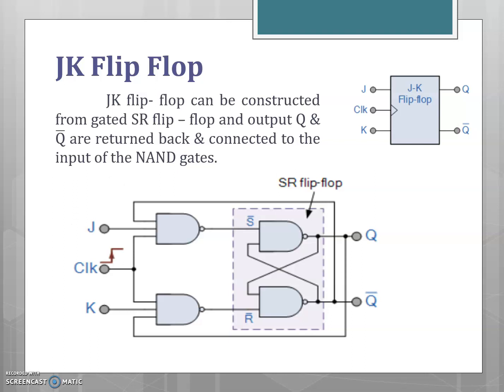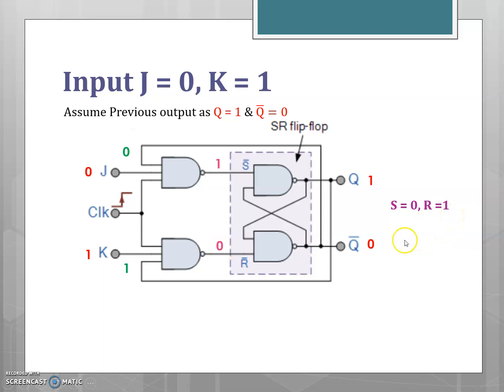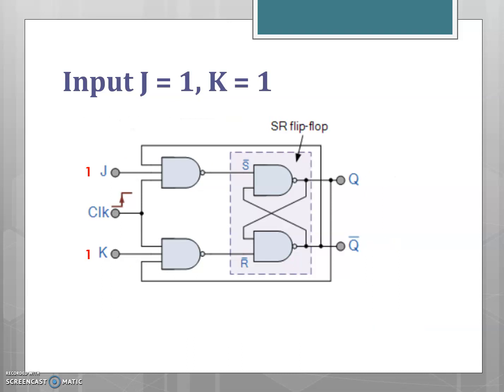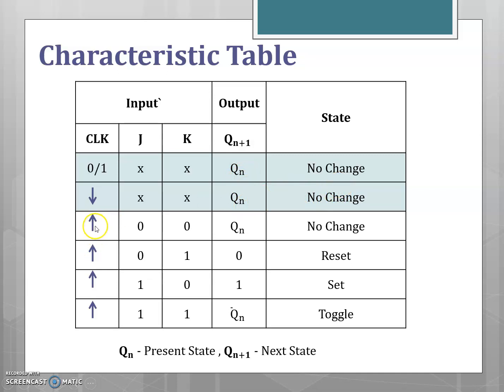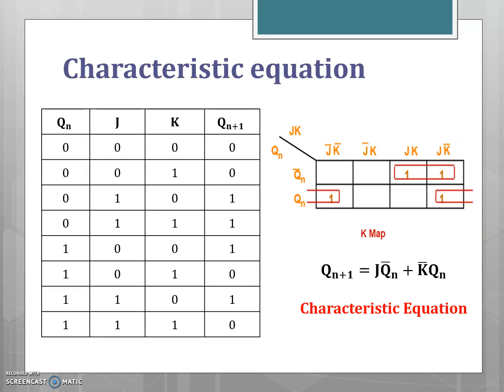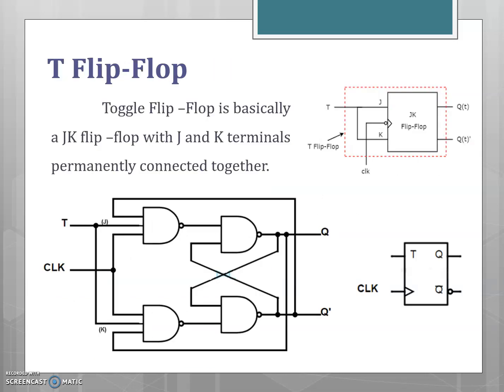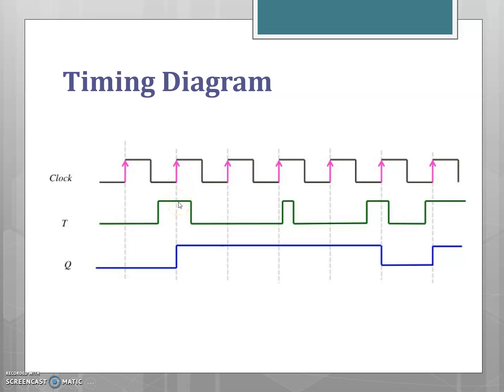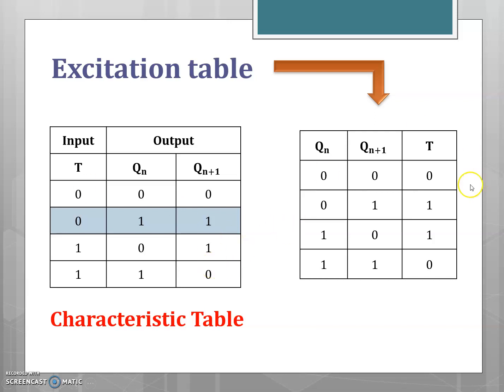JK Flip - Flop, T Flip - Flop